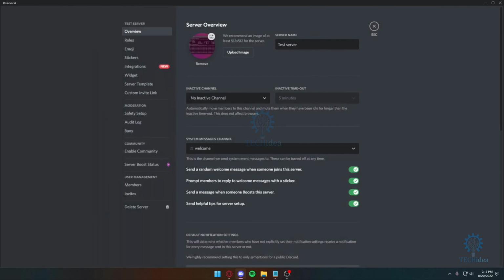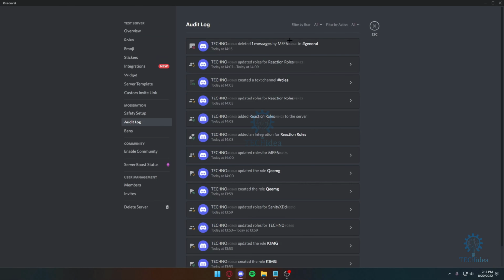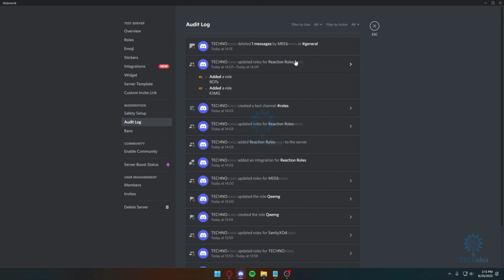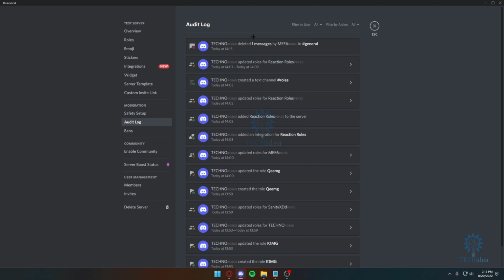How to See Deleted Messages on Discord 2025 [ New Method ]